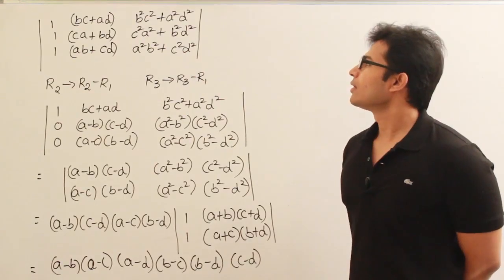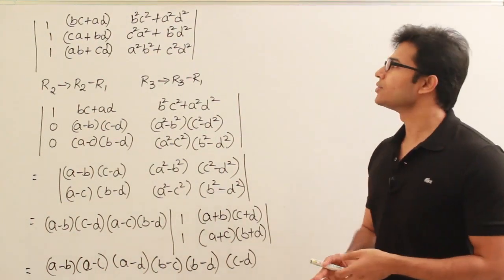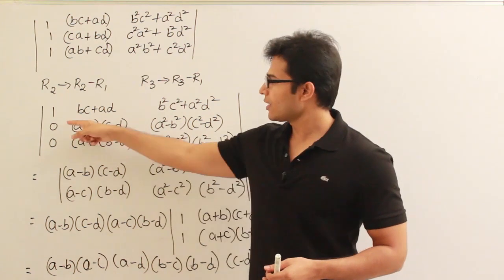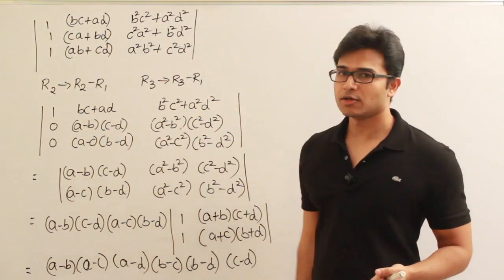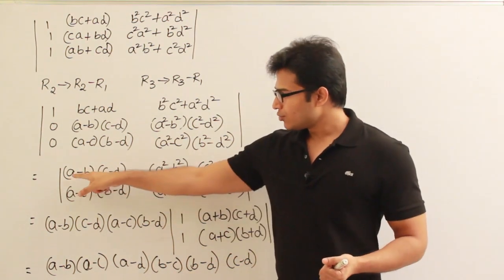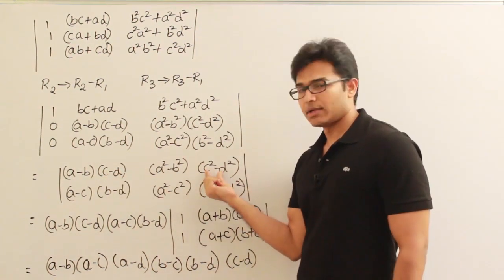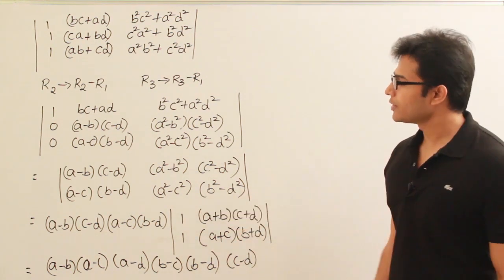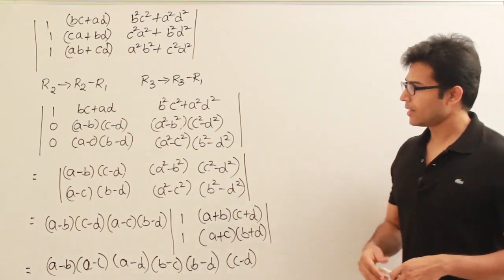EM | Linear Algebra | Determinants | Determinants ex 15 | Ravindrababu Ravula | Free GATE CS Classes